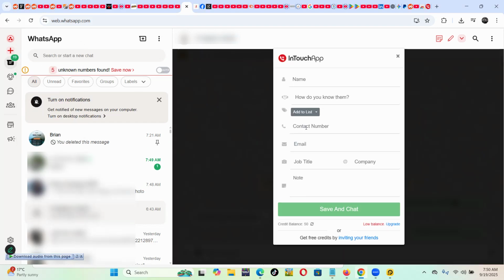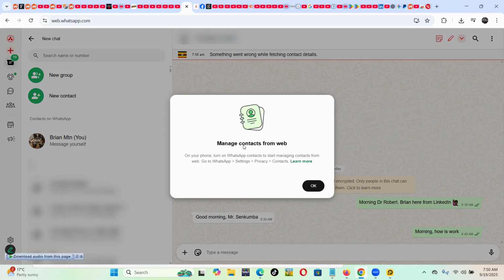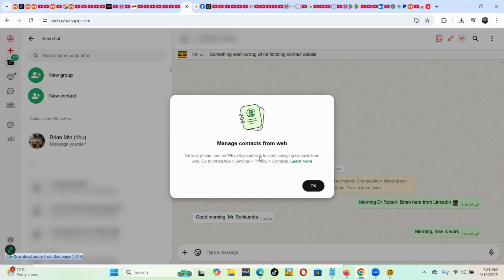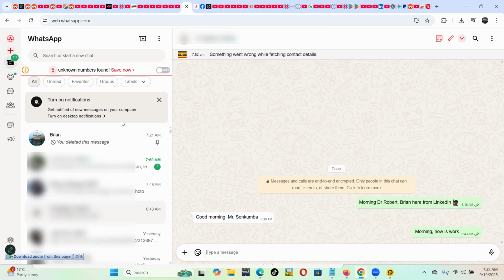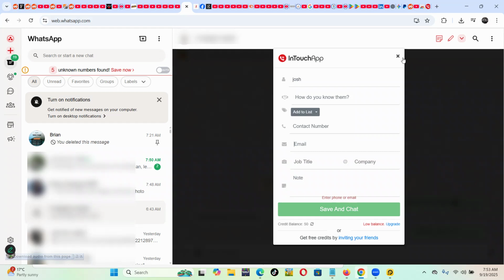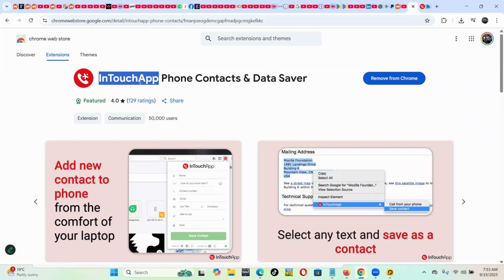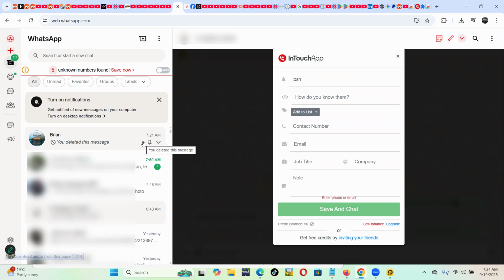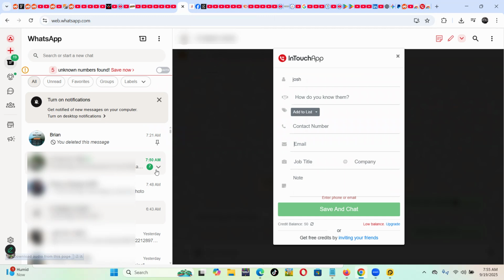How to Add Contacts on Whatsapp web for beginners | How to save contacts on WhatsApp web/Desktop App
How to Add Contacts on WhatsApp Web for Beginners | Save Contacts on WhatsApp Web/Desktop App

Wondering how to add or save contacts on WhatsApp Web? Normally, WhatsApp Web doesn’t allow you to create or save new contacts directly, but in this tutorial, I’ll show you a simple method to fix that.

By using a Chrome extension, you can easily:
✅ Save new contacts directly from WhatsApp Web
✅ Add phone numbers without using your phone
✅ Manage and update contacts on the desktop app

This is perfect for beginners who want to use WhatsApp Web or Desktop App more effectively.

Watch till the end and learn step by step how to save contacts easily.